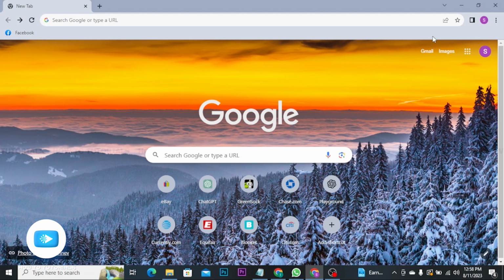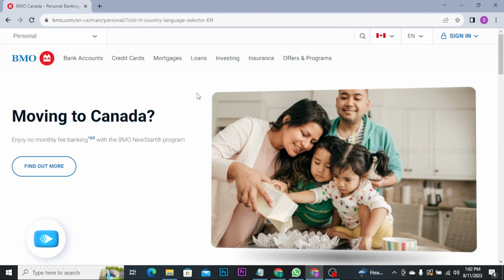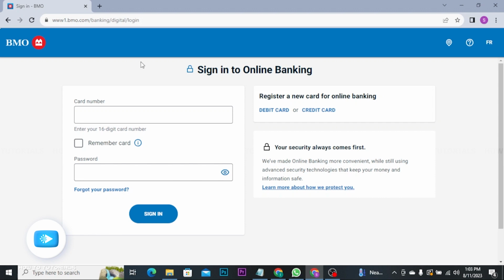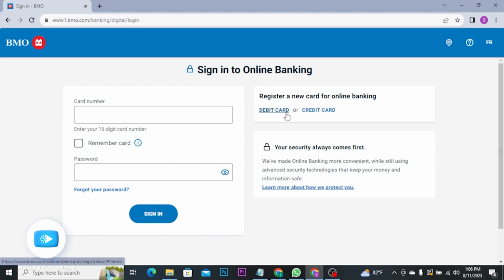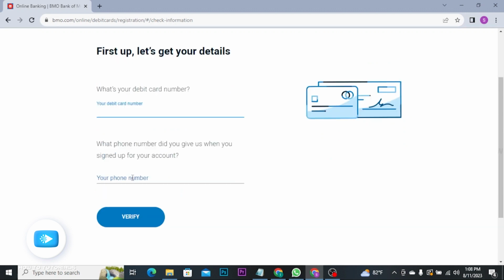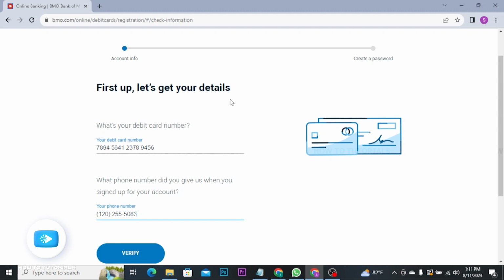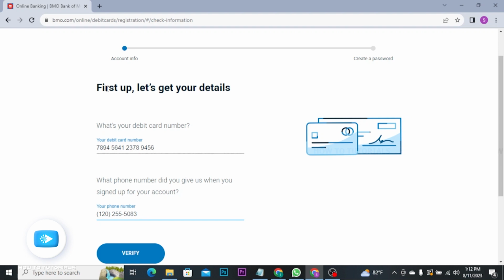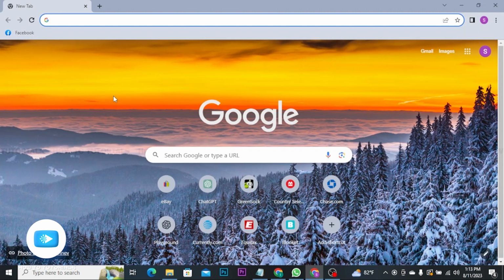How To Create BMO Online Account 2023 | BMO Online Banking Registration, Sign Up Help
"How To Create BMO Online Account 2023 | BMO Online Banking Registration, Sign Up Help | bmo.com" - A Video Guide by How To Tutorials.

A tutorial video for the process to create BMO online account.